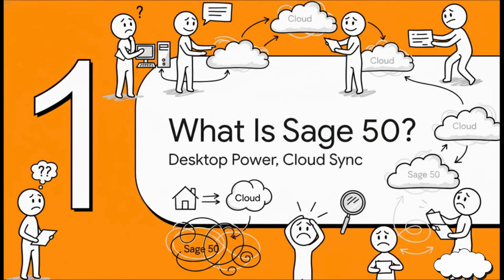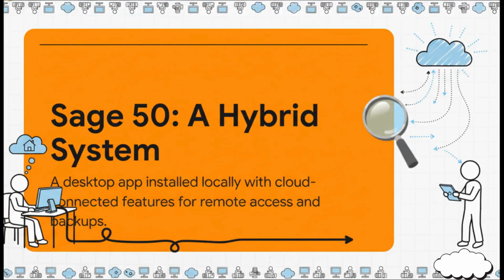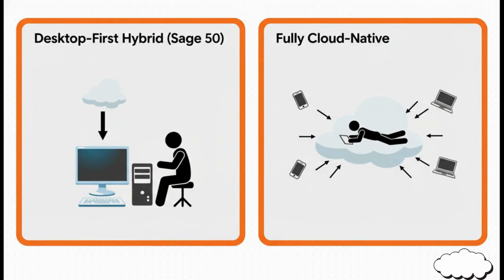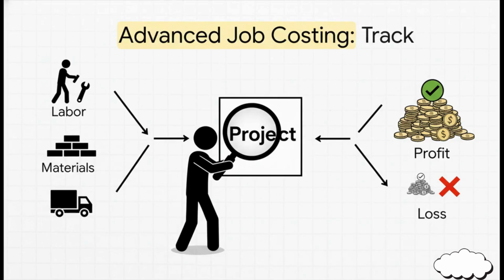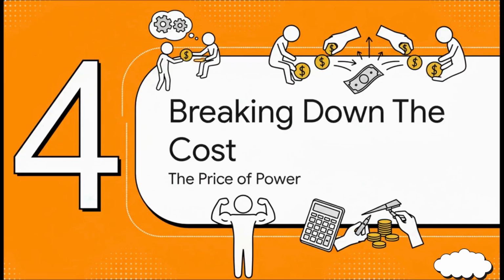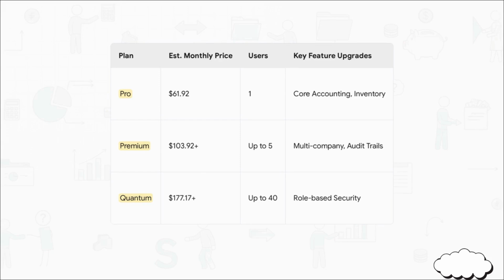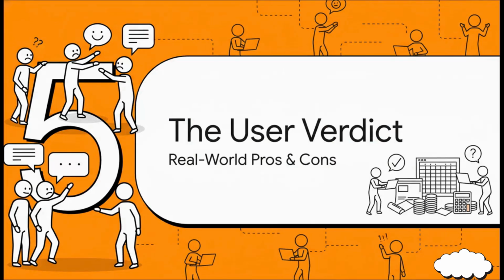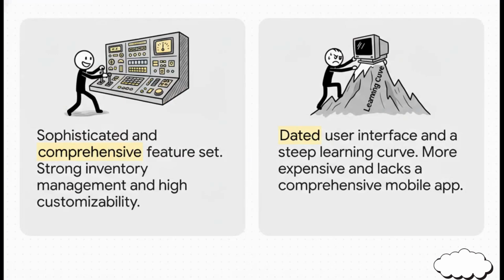Sage 50 Accounting Software Buyer's Guide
This video serves as a comprehensive buyer's guide for Sage 50 (formerly Sage PeachTree), an accounting software tailored for small to medium-sized businesses. It details the various versions available, pricing structures, and key features to help businesses make an informed decision.

It breaks down Sage 50 into three primary editions, each catering to different business sizes and needs

It concludes with a recommendation that businesses start with the tier that matches their current size but keep in mind that Sage 50 allows for an easy upgrade path as the company grows.